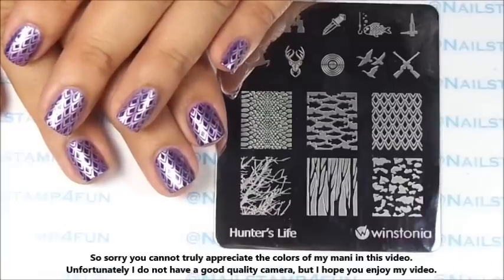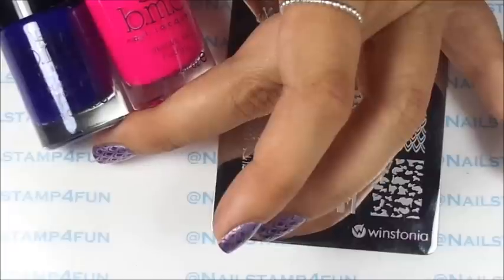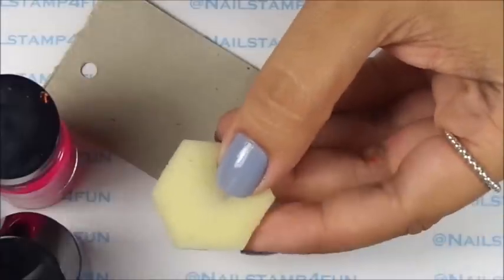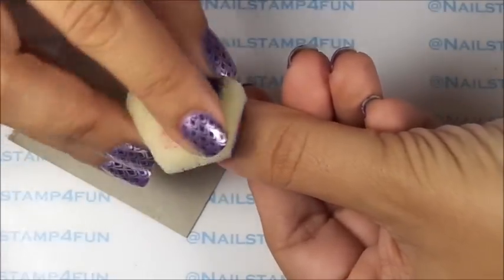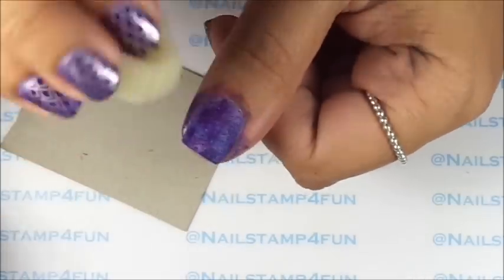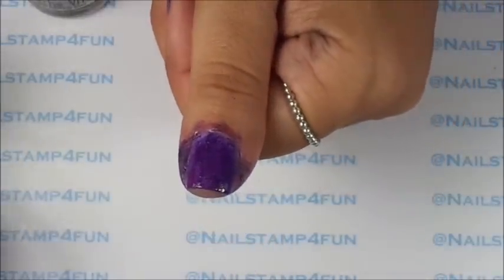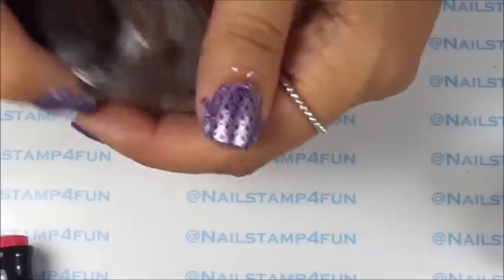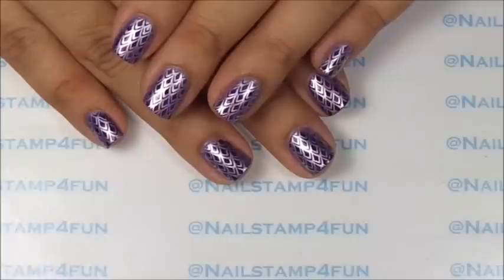Dragon Scales: Nail Stamping Using Winstonia Hunters life plate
1.  My base color is Orly Boho Bonnet
2.  I sponged over with different colors from @bundlemonster. I used BM #10 amethyst, #24 Royal Blue & #21 electric pink.
3.  Stamped with Essie Nothing Else Metals
4.  Seche Vite top coat

Mr. Pink
Topher Mohr and Alex Elena